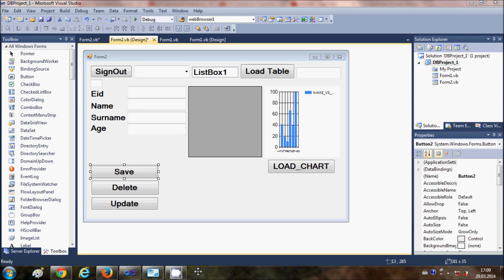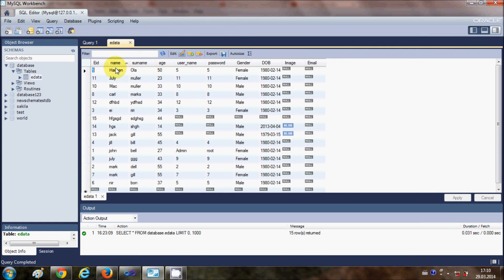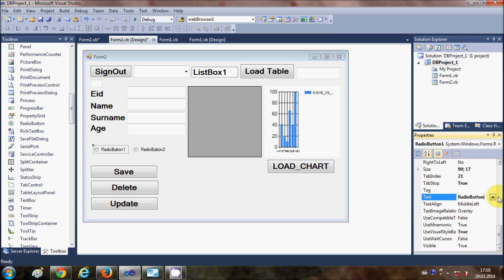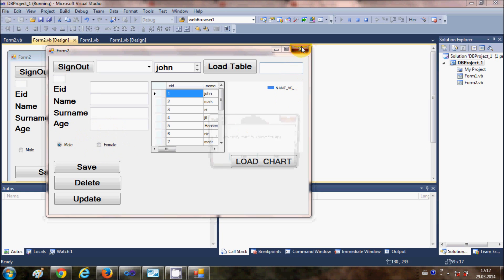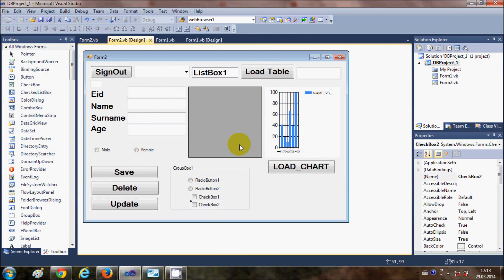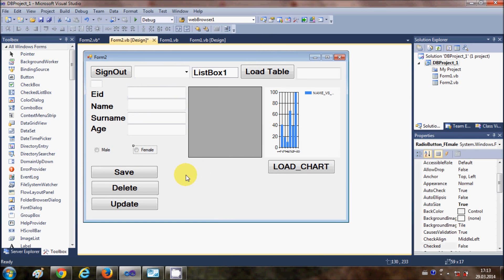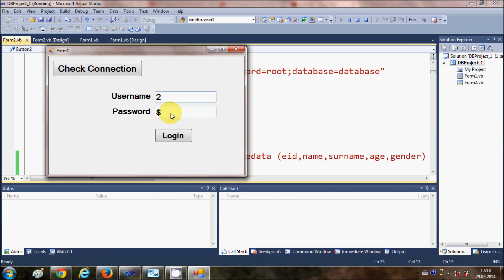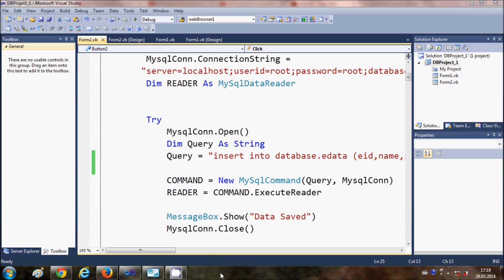MySQL VB.NET Tutorial 18 : Checkbox , radiobutton and groupbox with Database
GroupBox How to auto create radiobutton and groupbox VB.NET C sharp tutorial
How to build two radio button groups in Visual VB.NET 2010 I need to build two groups of radio buttons, so that client can put an answer in ... your radio boxes will be grouped by which group box they are in. ... Defining environment variables for visual studio 2010 to use during build? Radio buttons and check boxes to display selected in textbox Getting User Choices: Using Check Boxes and Radio Buttons Check box, Radio button, and Group box in Visual . Let's now use the check box, radio button, and group box in a single application Radio Buttons - Visual VB.NET